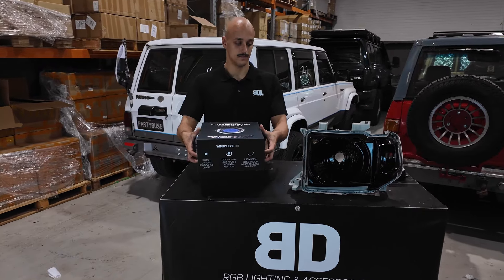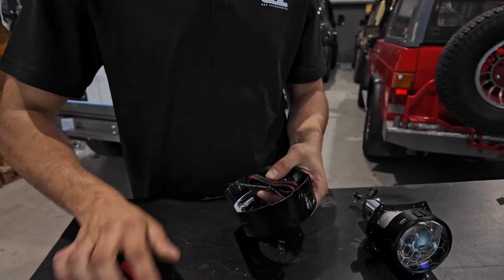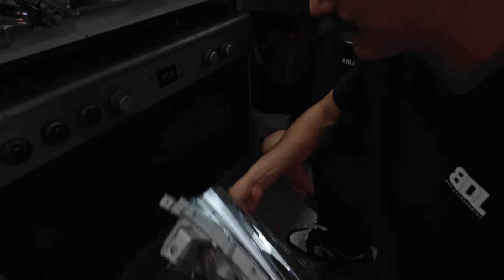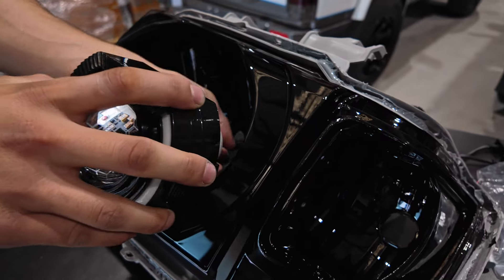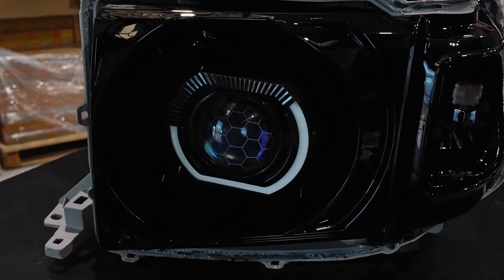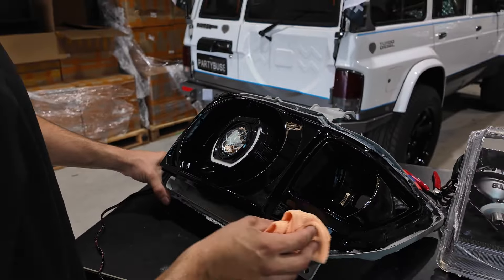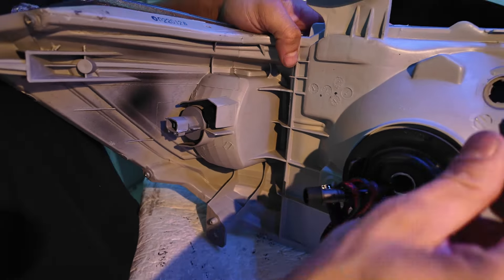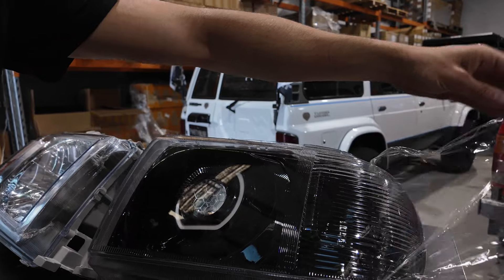Easy DIY Retrofit Headlight Kit | Instructional Video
How to install Bushdoof LED Projectors in your standard halogen Headlights! What a difference it makes in this LC79 headlight.. a great way to improve your vision while also improving aesthetics. Anyone can do it!